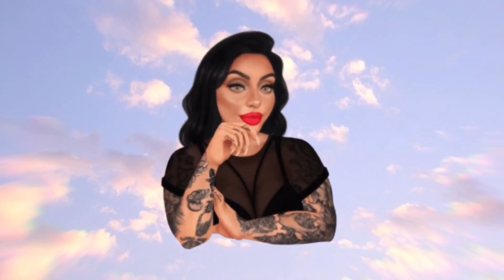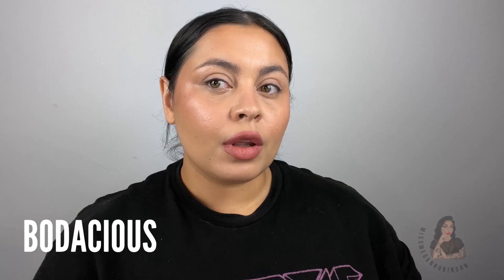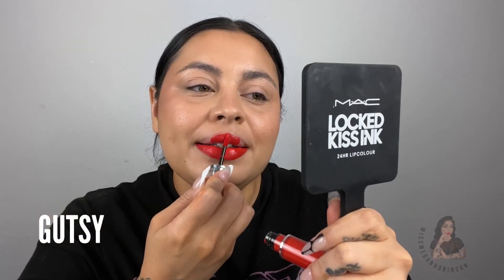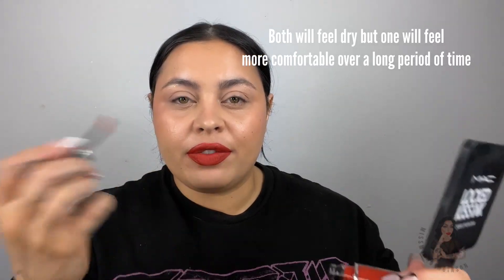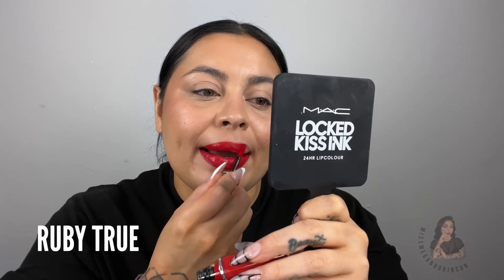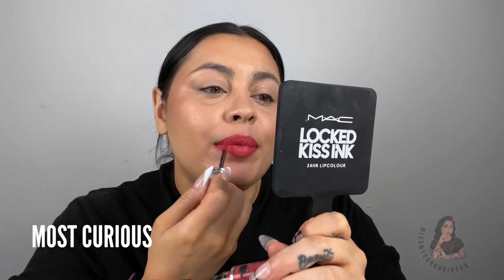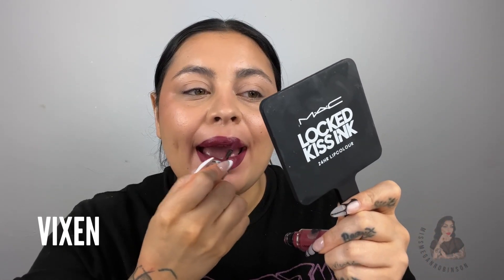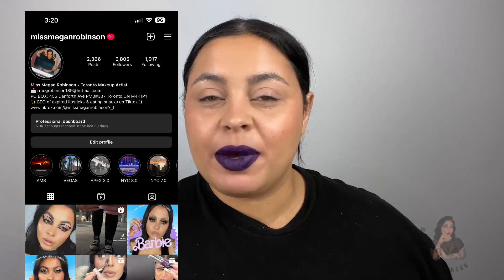TRYING ON ALL THE NEW MAC LOCKED KISS INK LIQUID LIPSTICKS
MAC LOCKED KISS INK
24hr wear transfer proof / waterproof liquid lipstick

Thank you to MAC Canada for sending these :)

Link tree in Bio